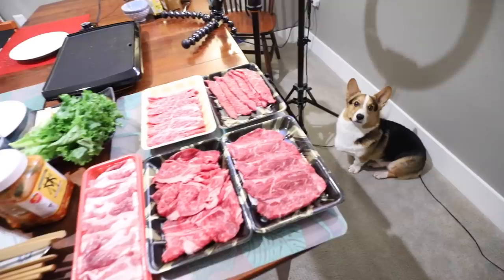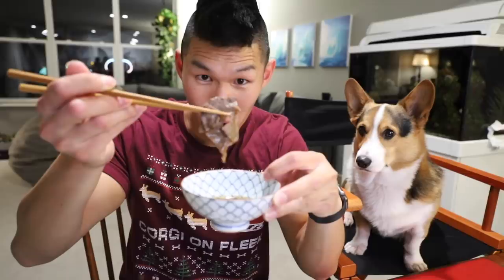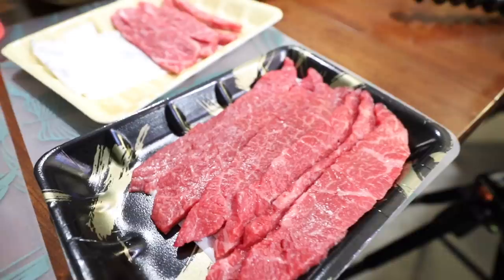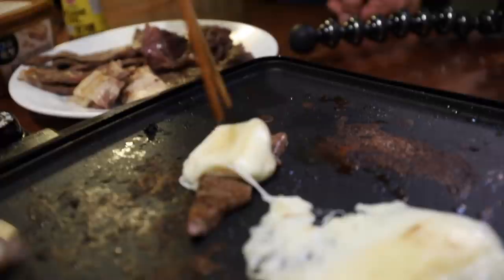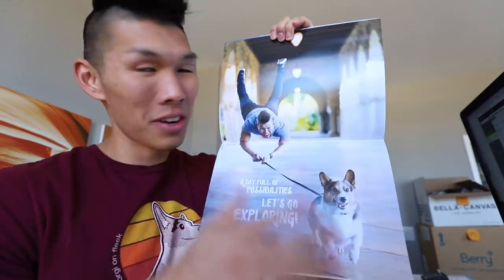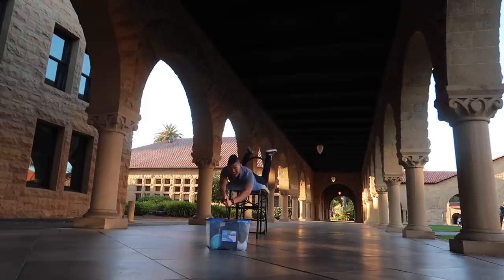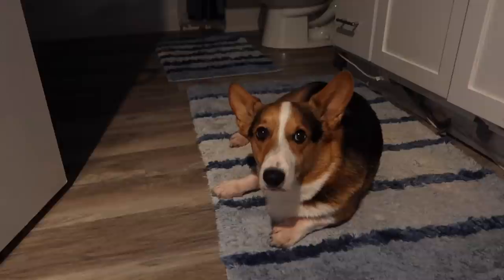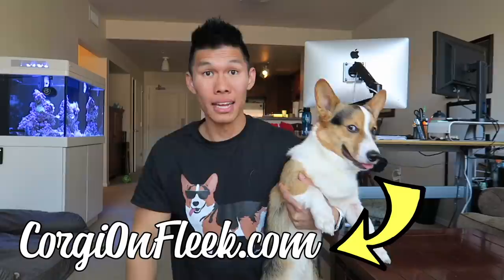Corgi Dog's $100 Wagyu Korean BBQ Dinner! || Life After College: Ep. 659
Cooking Different Cuts of Wagyu Korean BBQ and my Corgi gets to try all of it! We spent over $100 on this gourmet meal! ALSO: I get Invisalign, BTS with the calendar Shoot (merchandise drop), Gaming Returns, and More!

Send Us Mail:
VlogAfterCollege

- Cooking Korean BBQ Style: Single Rib Pork Belly, Chuck Eye Roll Bulgogi Wagyu, Wagyu Top Blade, Boneless Short Rib LA Style, Wagyu Zabuton Chuck Flap Tail Steak, Mozzarella and Honey, Lettuce wrap, Kimchi
- Getting Invisalign (and explanation) Tongue Thrust
- Corgi's Dance to Mexican Hat Song
- Packaging and Shipping Xmas Merchandise Drop Orders
- Behind the Scenes with the Calendar Shoot at Stanford (for the centerfold)
- Fan Shoutout
- Feeding the Red Sea Max Saltwater Aquarium
- Eating all the Japanese snacks from Zenpop
- Corgi Plays in Cuesta Park with Soccer Ball
- Full Body Gym Workout in Trensetter Tank (by Jon Skywalker)
- Shawn's Favorite Photos from the 2020 Calendar
- Good Night!